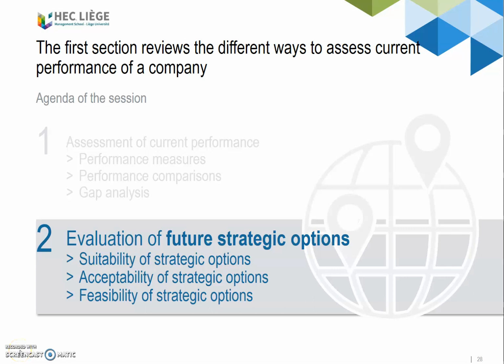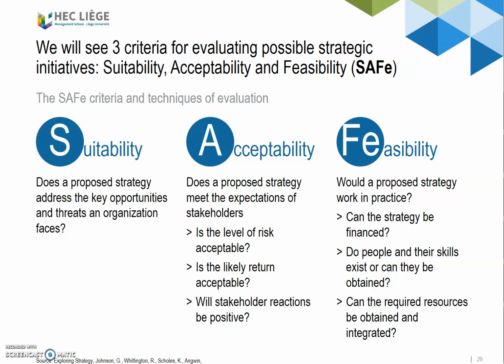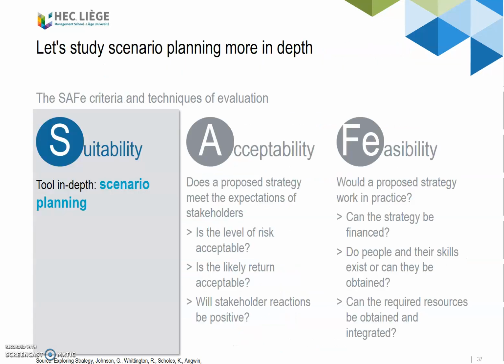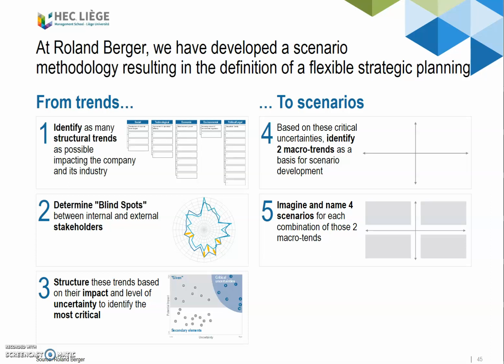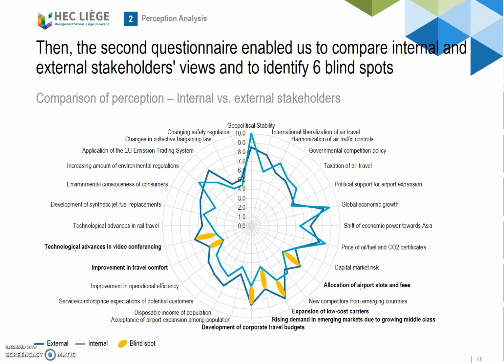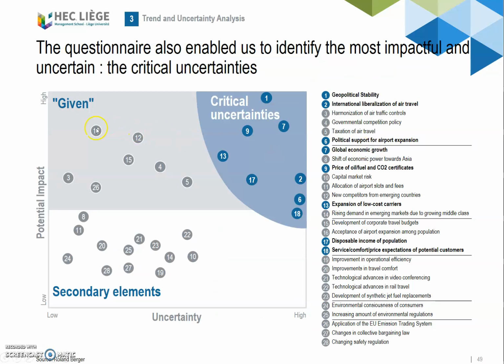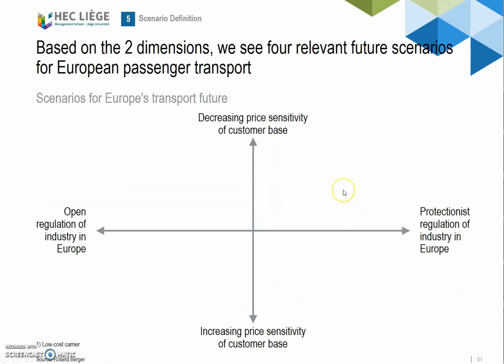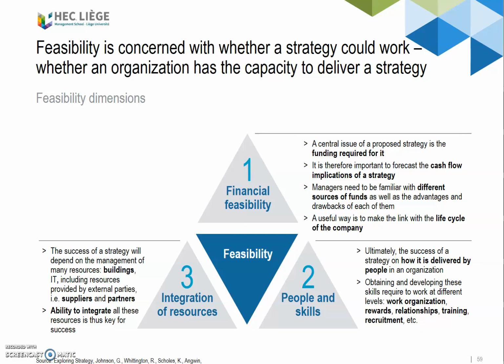International Strategy HEC LIège Class 6 Part 2